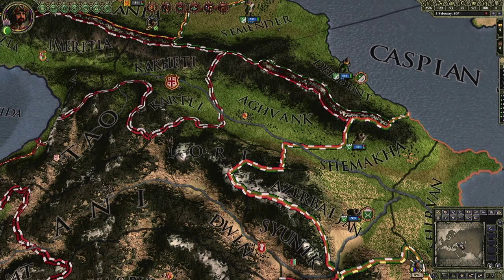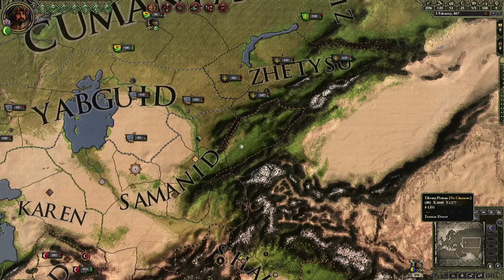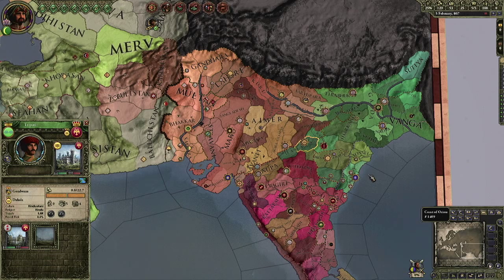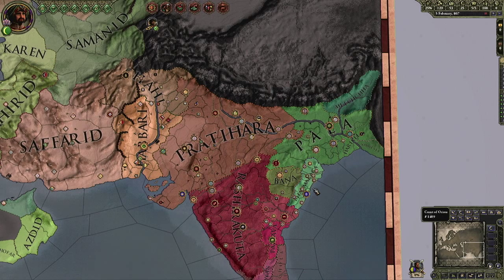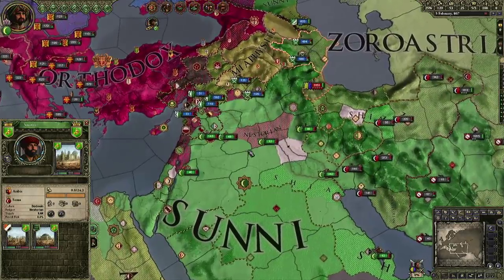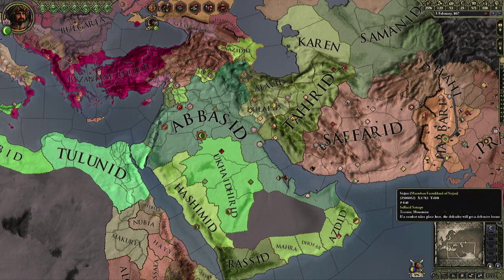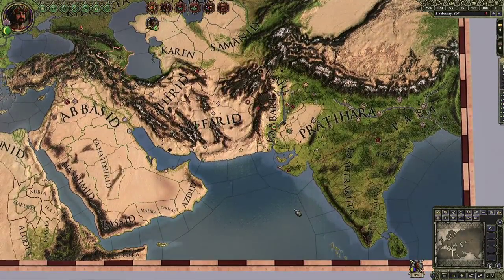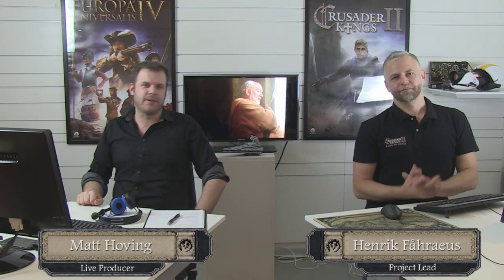Crusader Kings 2 - Rajas of India - Part 5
Tell us more about the mythical Timur.